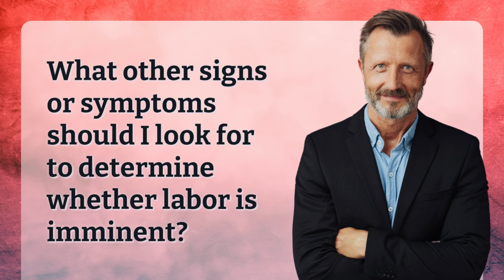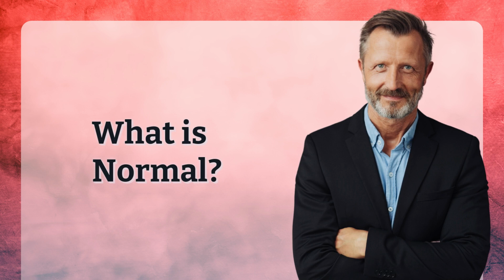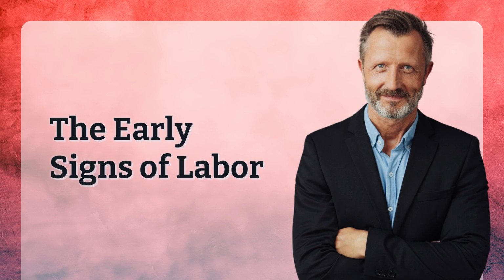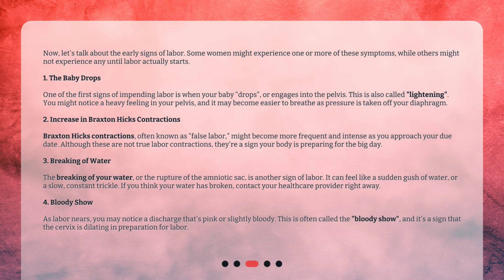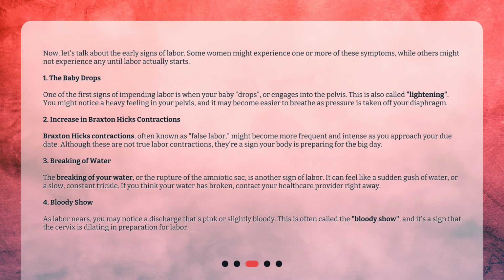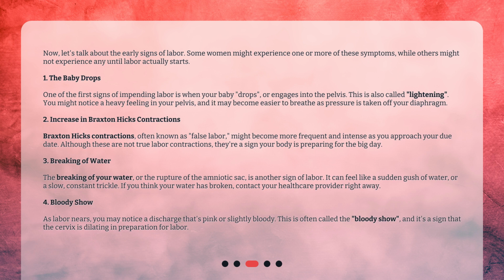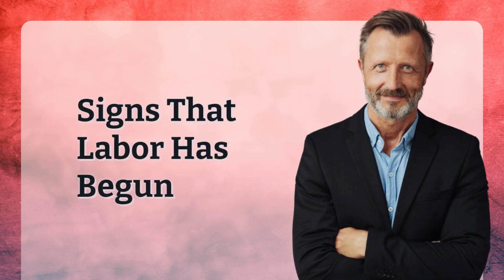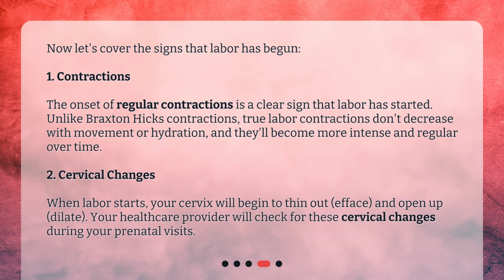What other signs or symptoms should I look for to determine whether labor is imminent?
Signs That Labor Is About to Start: Recognize the Early Symptoms • Is labor just around the corner? Learn how to spot the early signs and symptoms in this informative video! From the baby dropping to the breaking of water, we'll cover it all. Don't miss out on this essential knowledge for expecting mothers!

00:00 • What other signs or symptoms should I look for to determine whether labor is imminent?
00:26 • What is Normal?
00:52 • The Early Signs of Labor
02:10 • Signs That Labor Has Begun